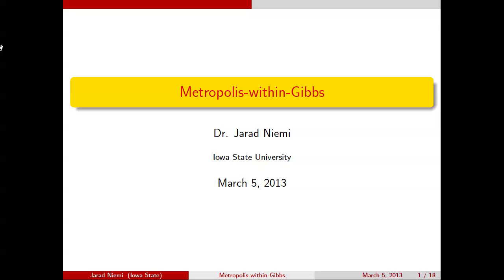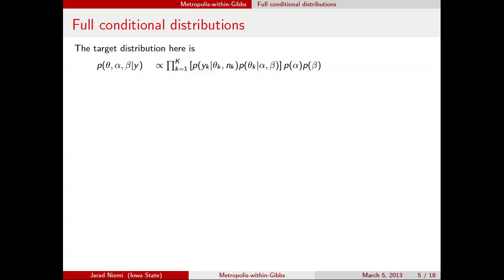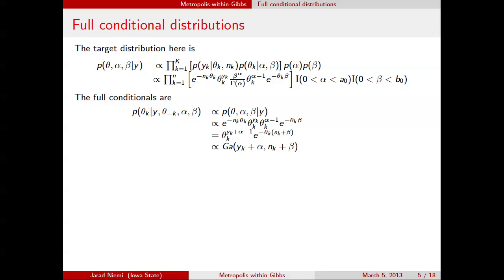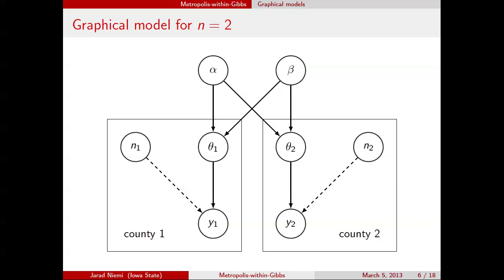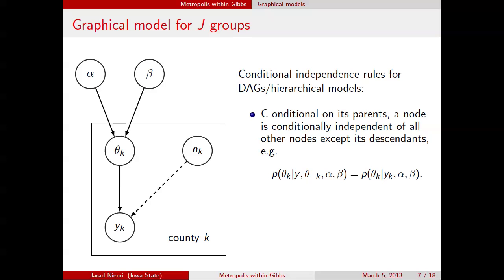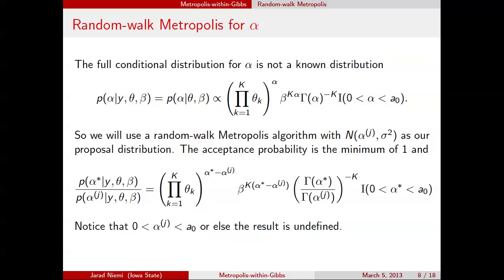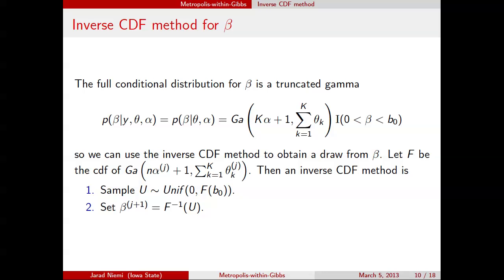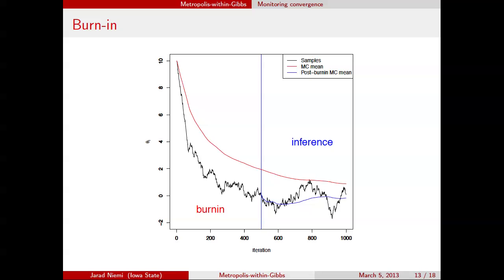Metropolis-within-Gibbs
This in-class lecture demonstrations the construction of an MCMC method for a hierarchical Poisson model for analysis of bladder cancer in US counties. It discusses convergence diagnostics using multiple chains.